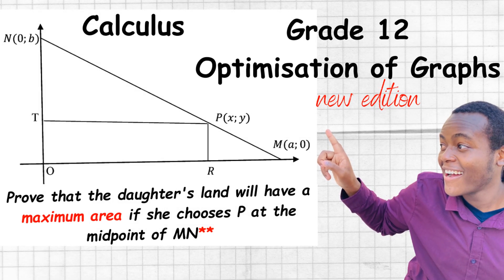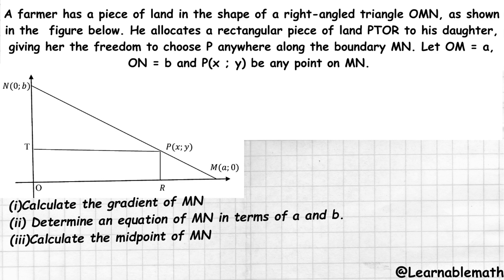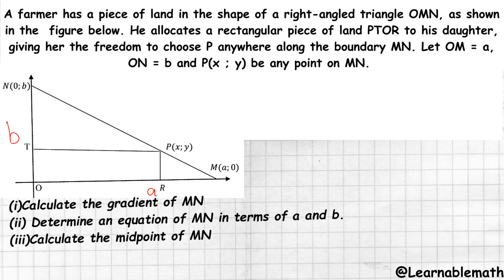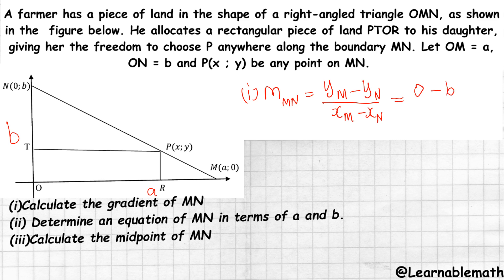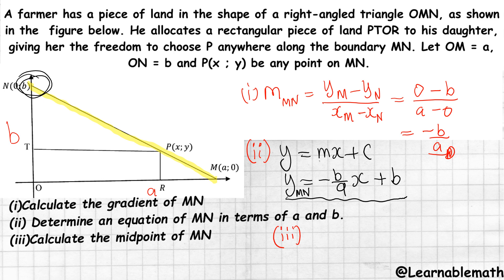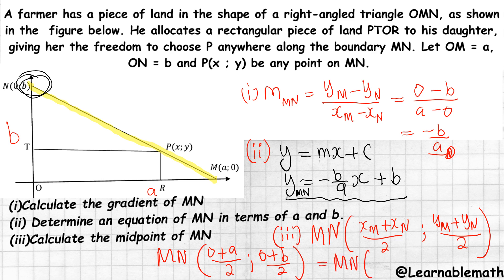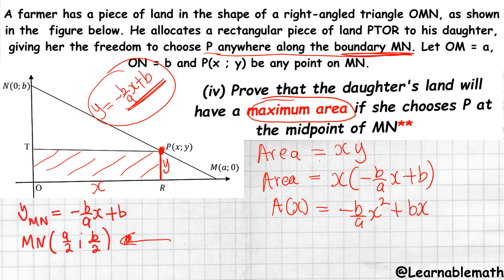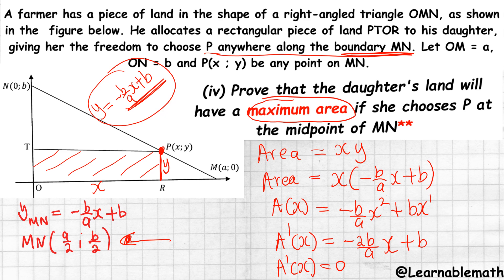Application of Calculus (Optimisation of Graphs)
This session explores an important section under the application of calculus here we are asked to show that the if point p is on midpoint, the area will be at maximum. Quite an interesting problem and a bit tricky, as promised, I put here below the link for the introductio n to application of calculus that will help you conceptualise and understand how to apply calculus to optimise shapes and rates of change (distance, acceleration and speed/velocities)